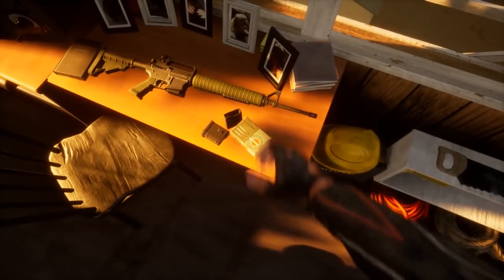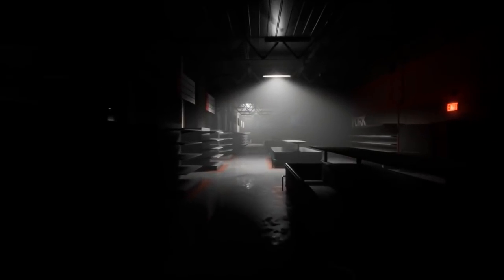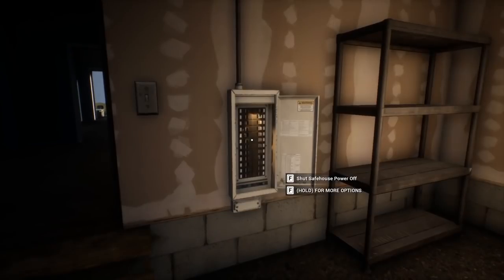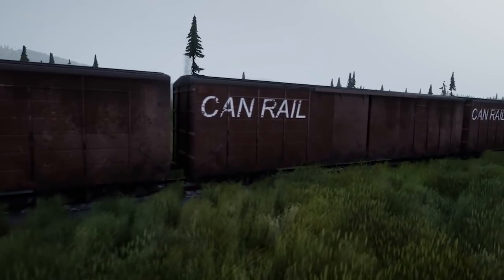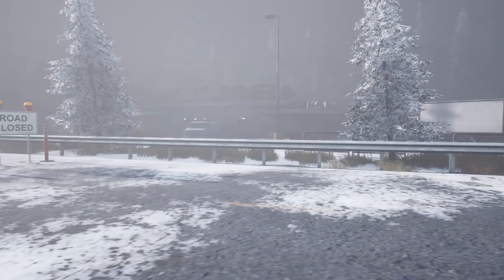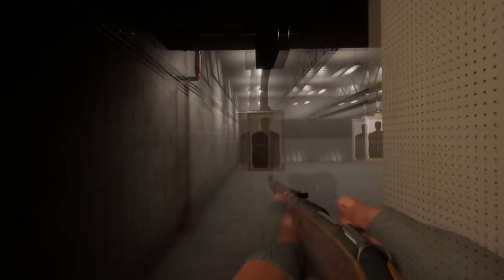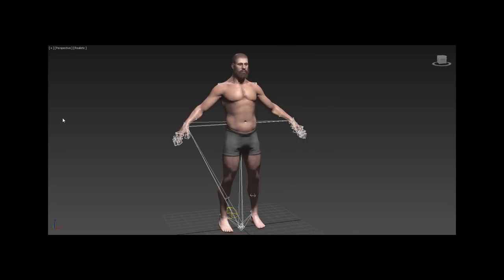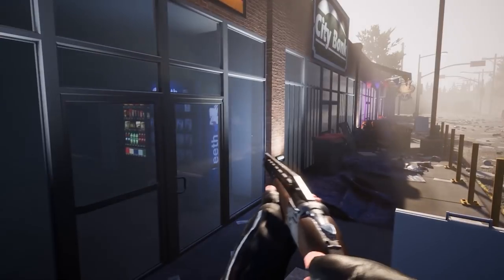INSANE DETAILS - DEAD MATTER | NEW Open World Zombie Game 2019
In today's video we discuss an upcoming open world zombie survival game called Dead Matter. The game has amazing attention to detail and the graphics are great looking as well.